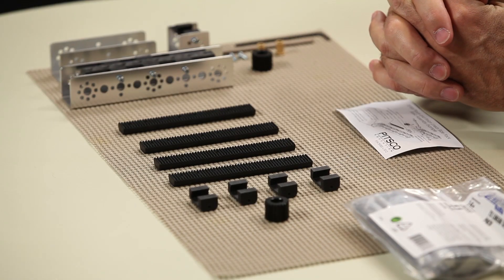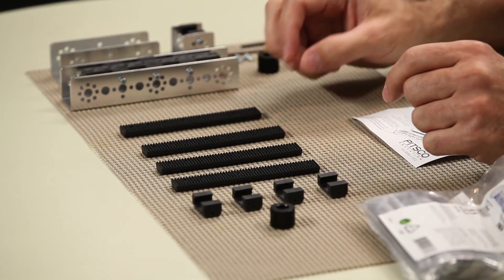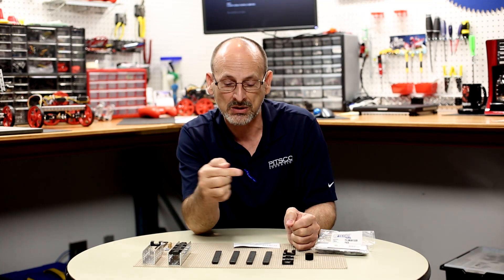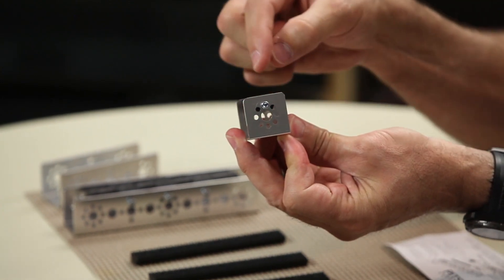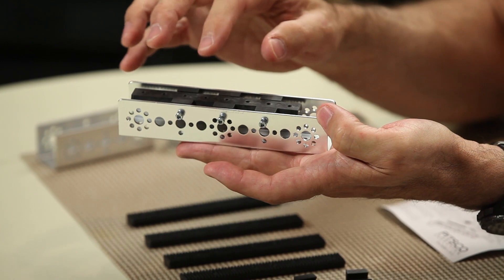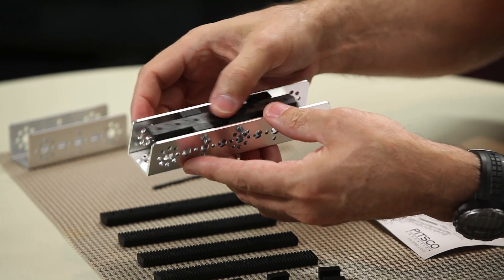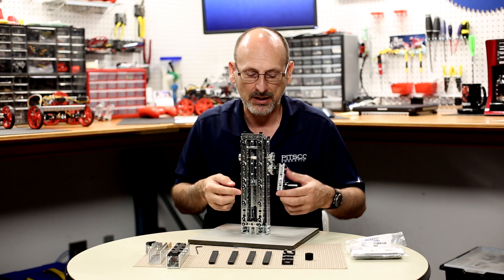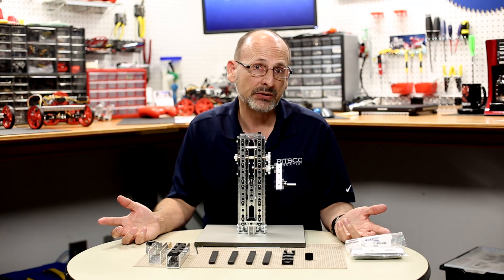Applying the Rack and Pinion Linear Slide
The TETRIX® Rack & Pinion Linear Slide Pack, which is compatible with MAX or PRIME robots, is a flexible pack that enables builders to create robots that need to convert rotational motion to linear motion for various reasons. RoboBench Host Tim Lankford demonstrates how to use this part to its fullest potential.